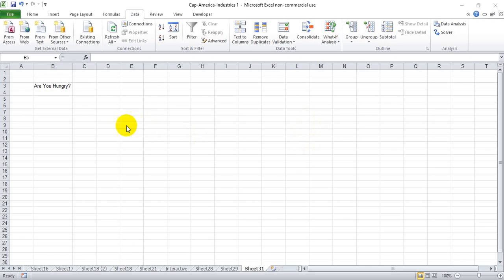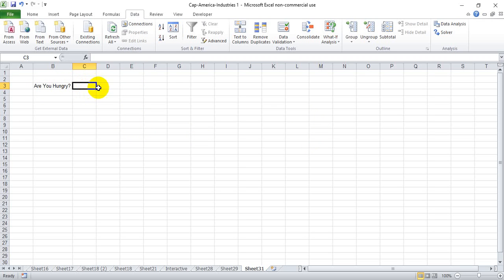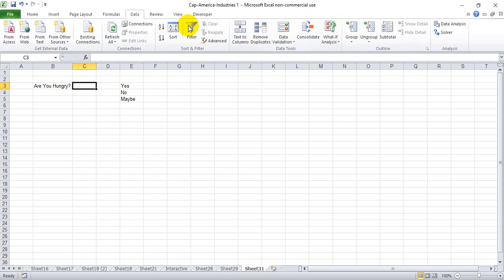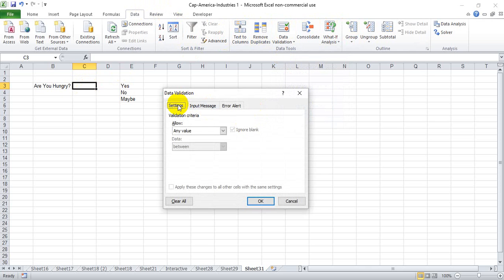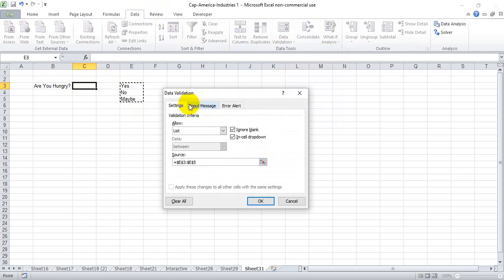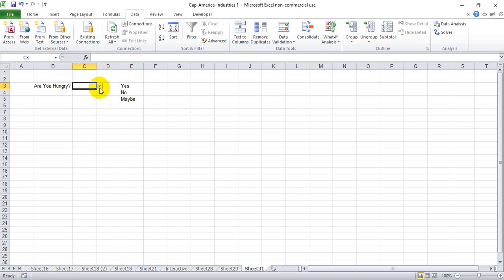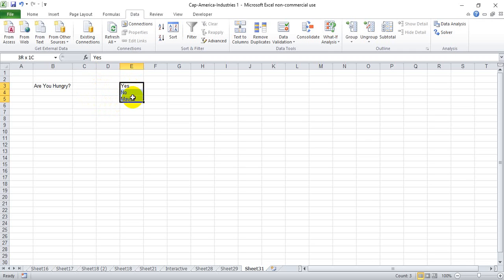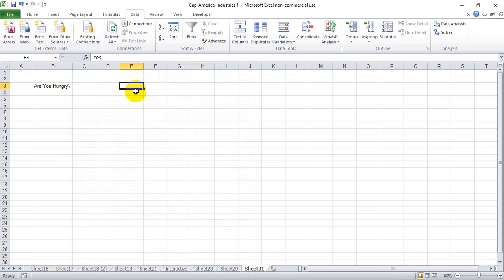How to create a drop down menu in a cell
This is how you create a drop down menu in a single cell in excel. This is particularly helpful if you want your survey or form to only allow certain answers...and you don't want the crazies that are filling in your form to put whatever they want